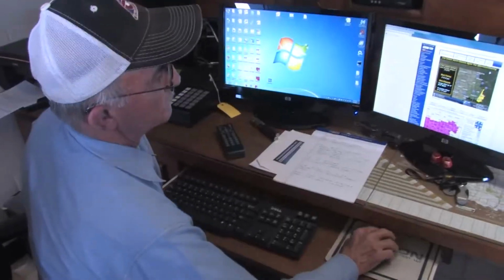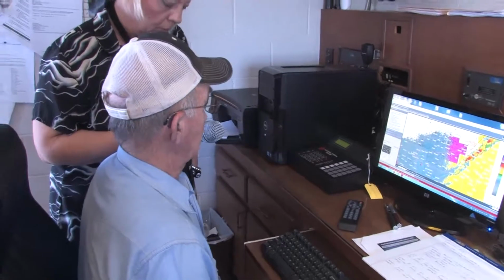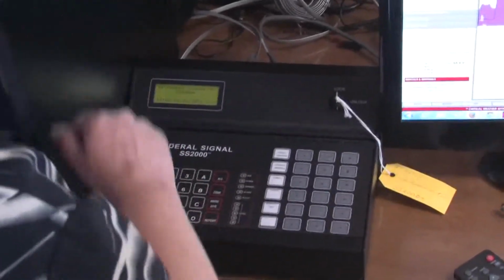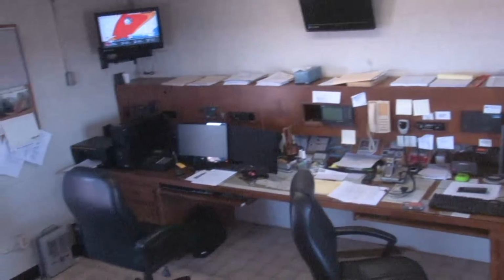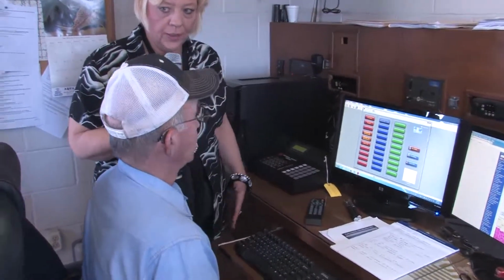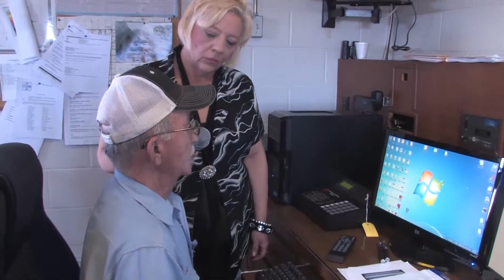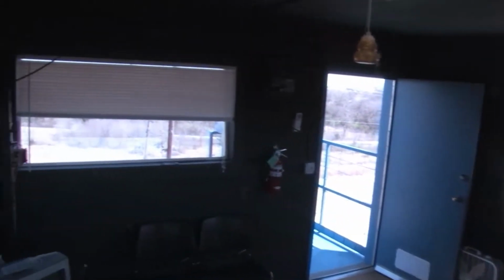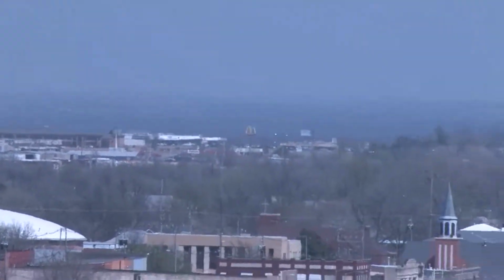Weather Tower Tour Part 2 Donna and Friends